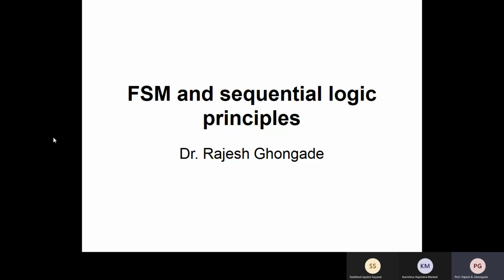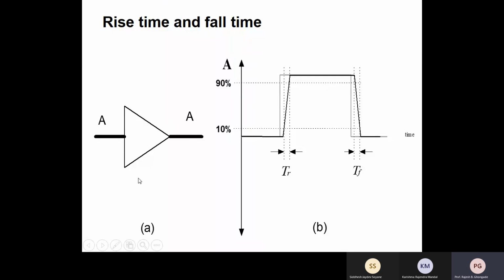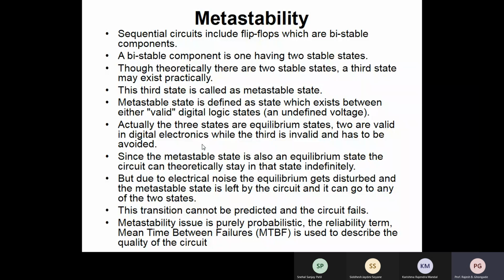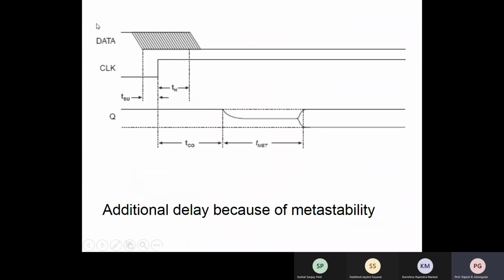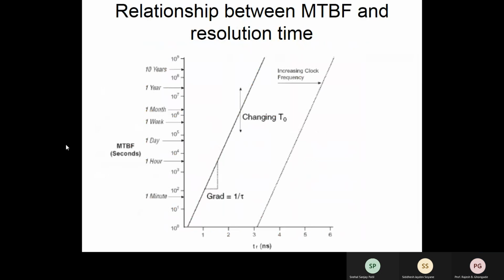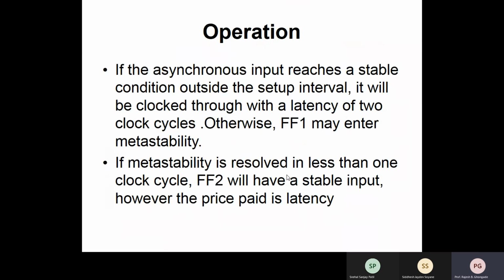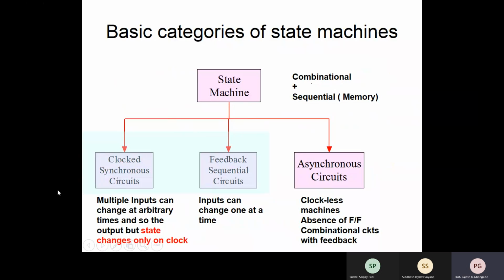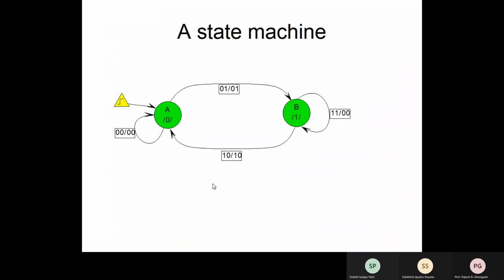DIGITAL VLSI LECTURE 23,24 ©Prof.Dr.R.B.Ghongade